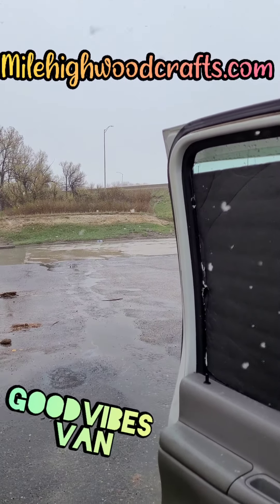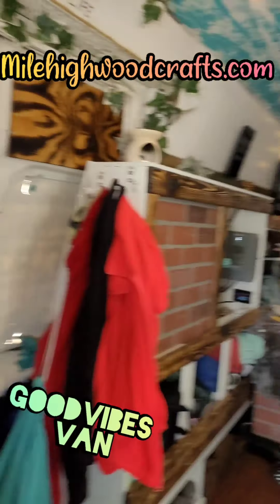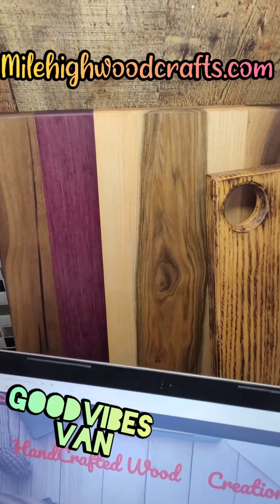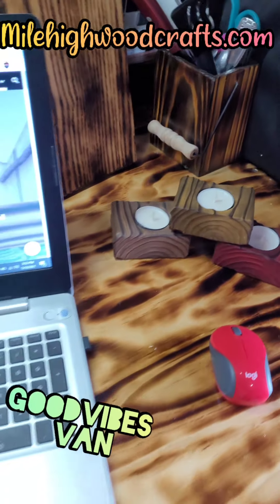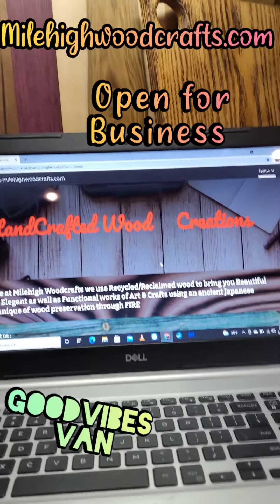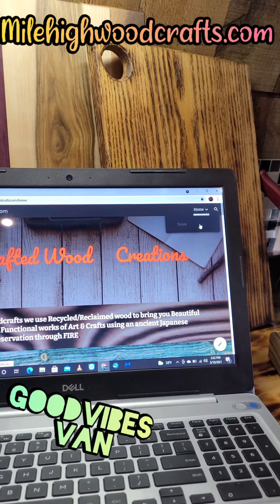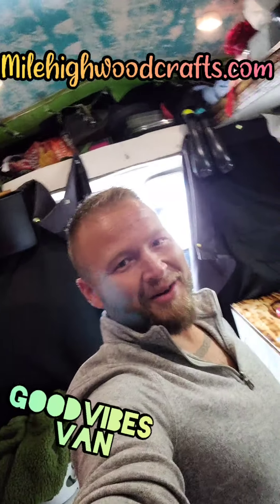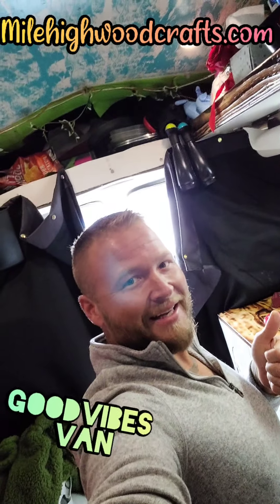Vanlife Woodcrafts Business OPEN!!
HOWDY, We are TERRY & BRANDI Welcome to GoodVibes Van Channel . Where we live in our self converted 1999 Ford E350 with our little dog Dexter, as we try to find our place in this World. Come along as we share tips and tricks of Van Life with positivity and GoodVibes.